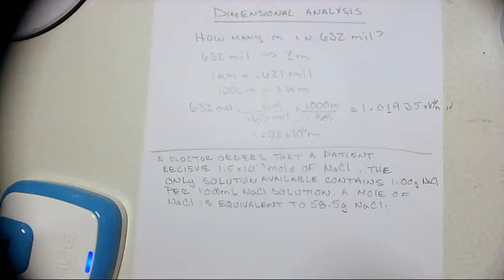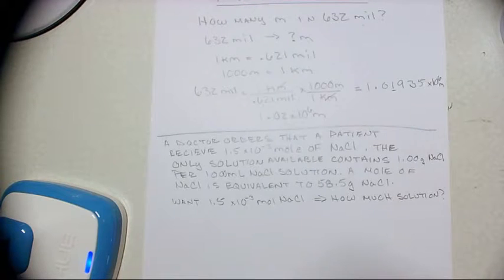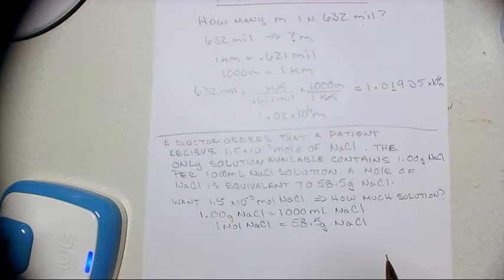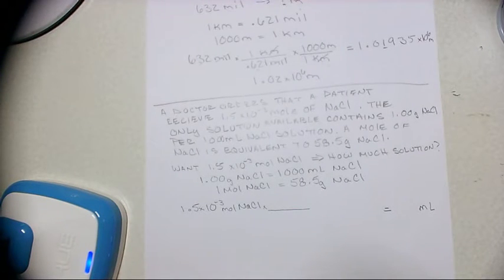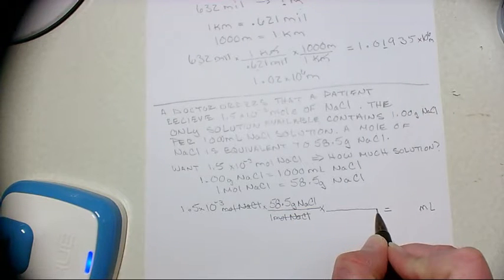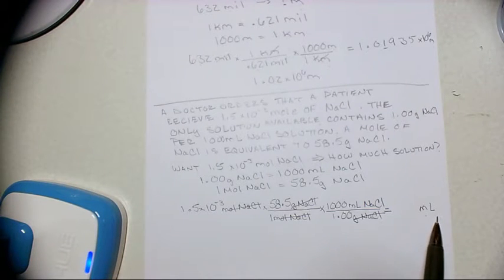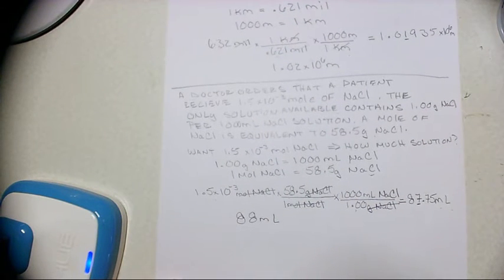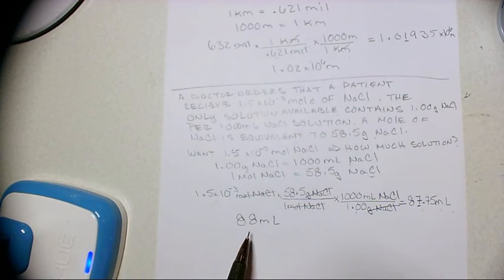DA part 2